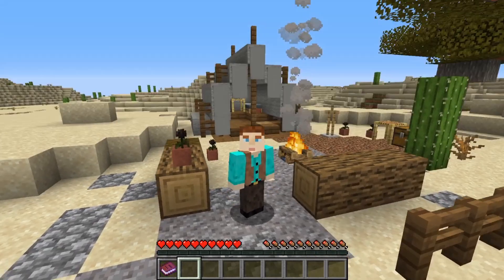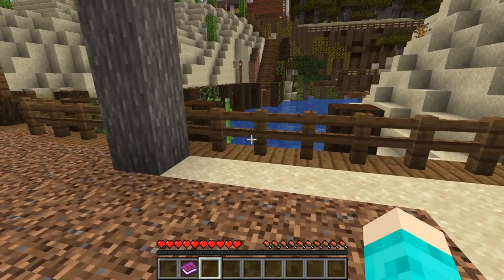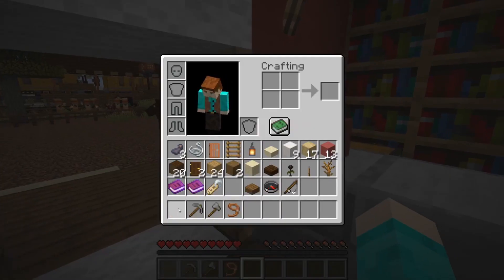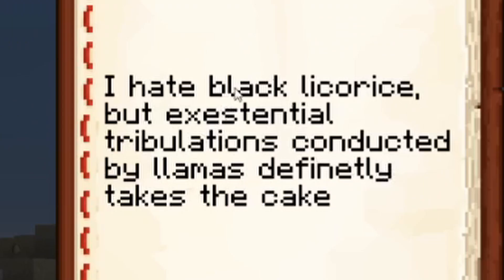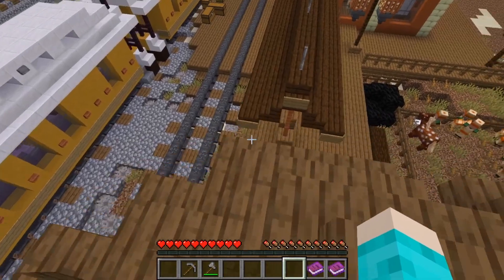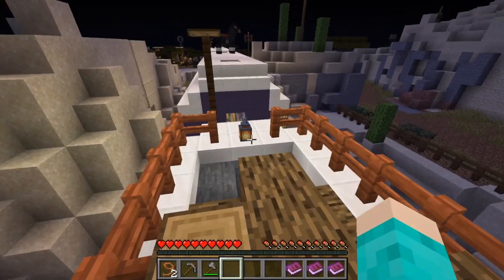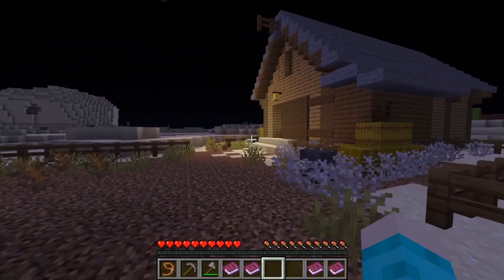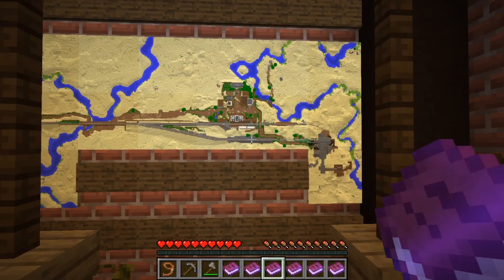Spagooter and Merbles | The Itinerant Ep. 1 | Minecraft Adventure Map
The story for the map is pretty hard to follow so this video is basically all out of context, but it was fun.